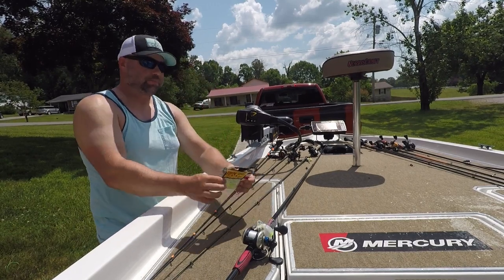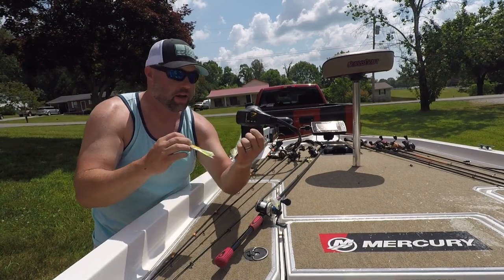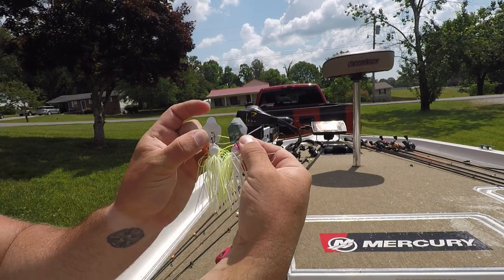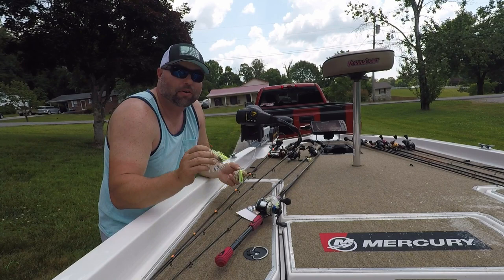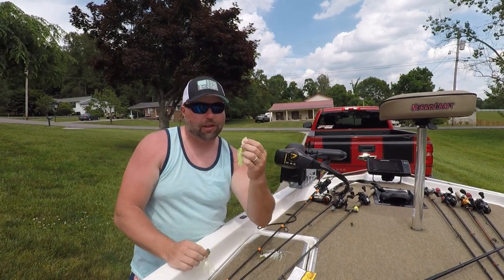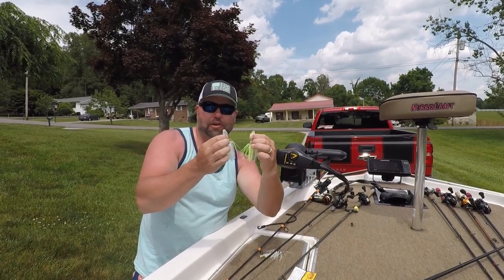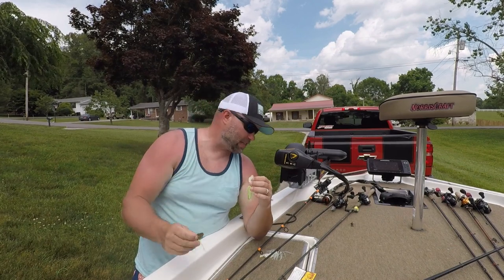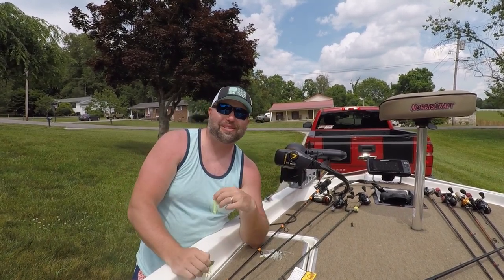Z-Man JackHammer vs. Strike King Thunder Cricket...Review!!